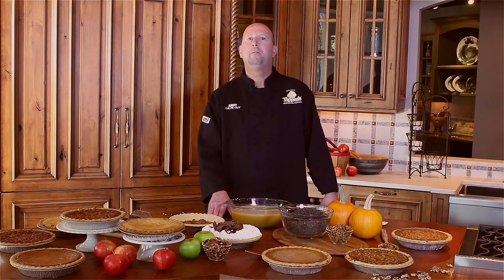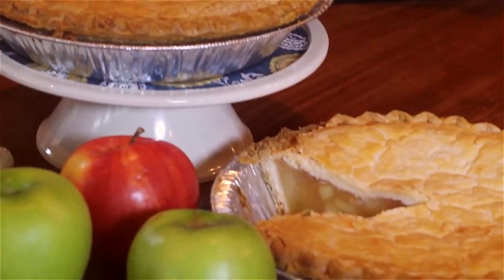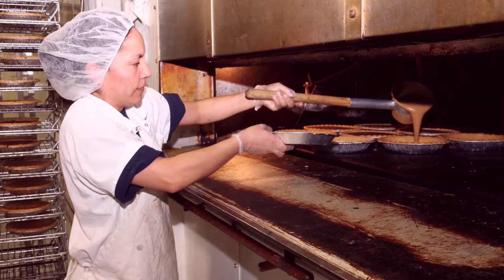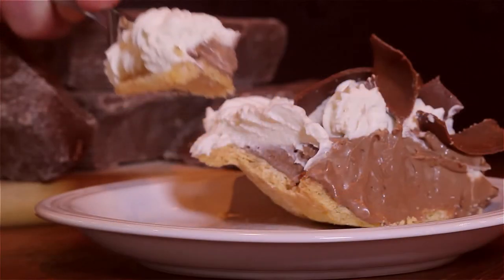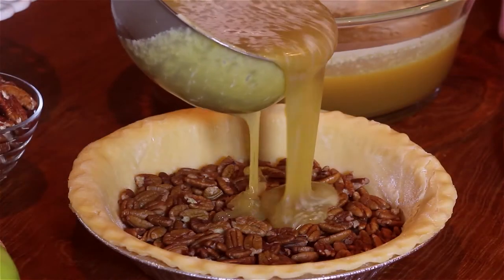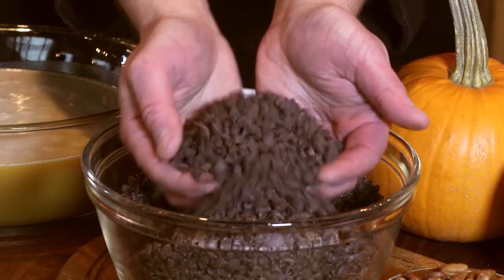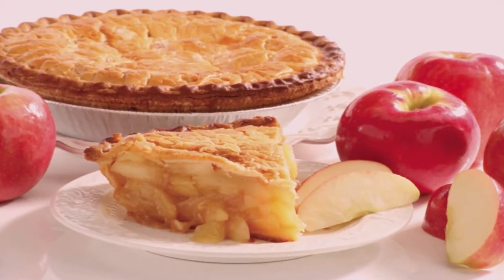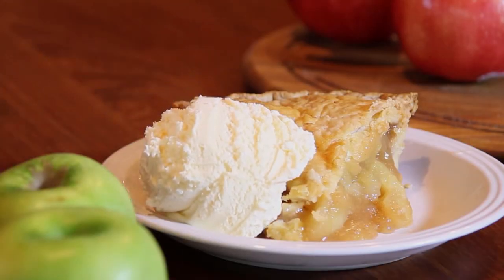Tippin's Pies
For over 30 years, Tippin's pie has been a Kansas City tradition. Go to your local Hen House Market for Tippin's pies this holiday season. Traditional Holiday Pies include Pumpkin, Pecan, Dixie, Apple and our blue ribbon winner, French Silk.